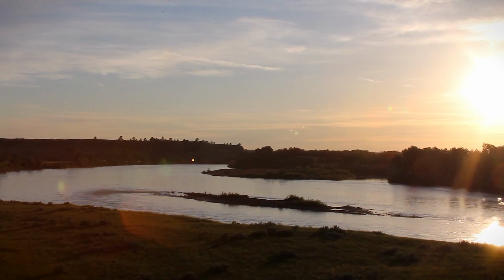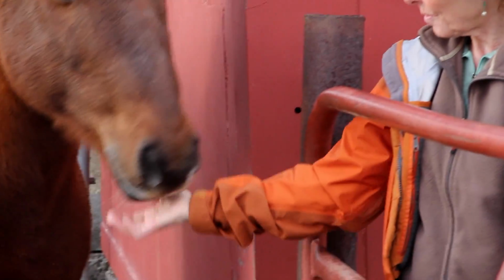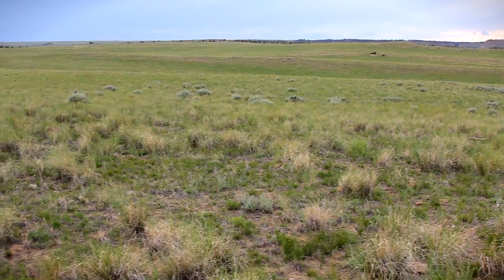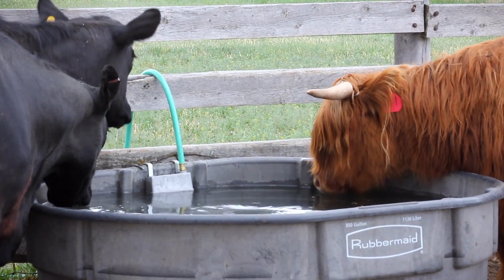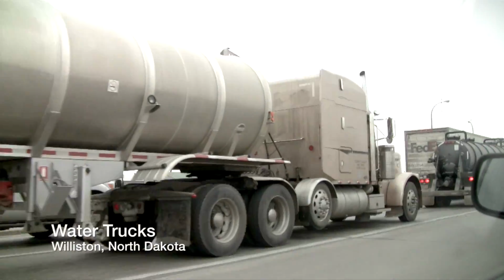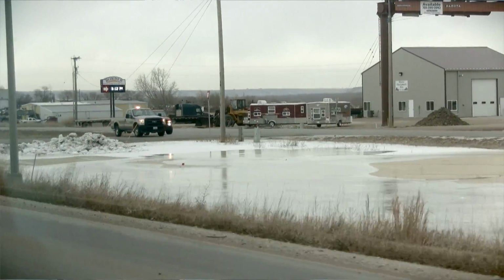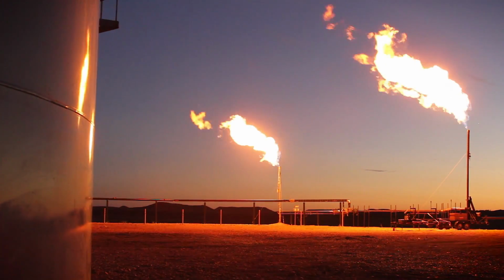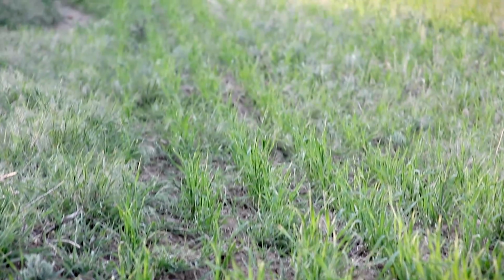Rural Communities Impacted by Oil and Gas Development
This short video was part of a briefing to Congressional Staff on the impacts of oil and gas development on farmers and ranchers in rural Western communities.